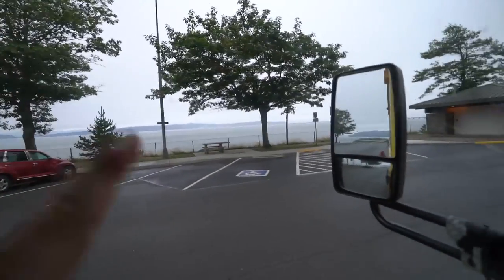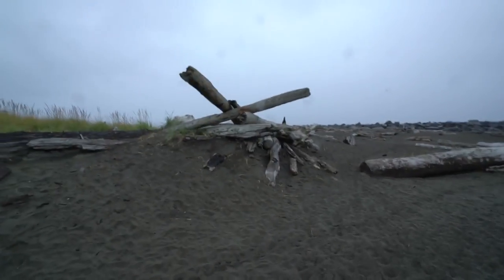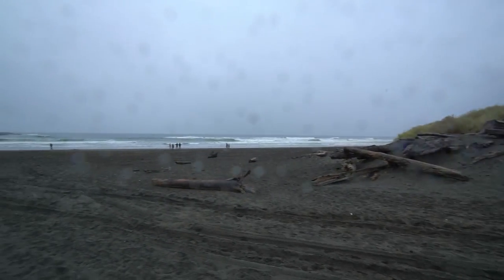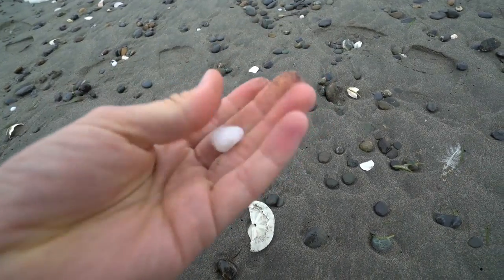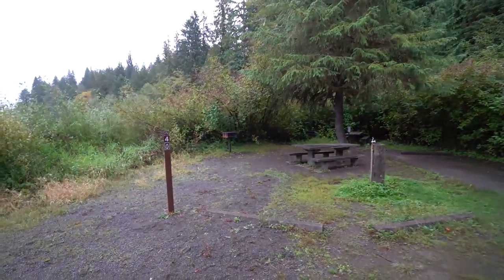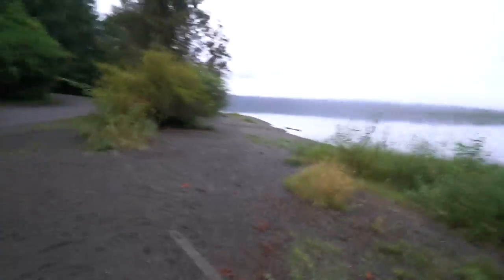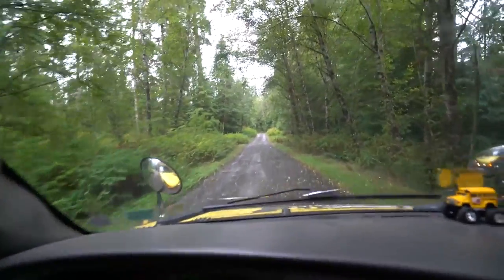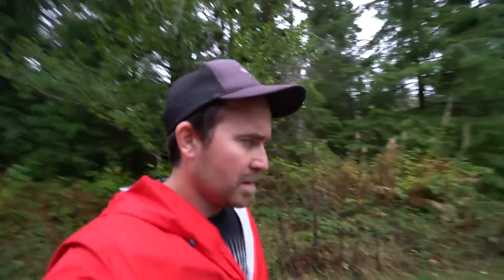Washington Coast + Lake Quinalt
Vlog #283: Drove up the Washington Coast to Ocean Shores for a stop on the beach, then drove to Lake Quinalt area for an incredible foggy mirror lake experience. This area in the Olympic National Forest is considered a rain forest, and it quite beautiful. I found a place to park for the night on public land and made some dinner.

MY GEAR:
Vlogging + Photography Camera

ADVENTURE GEAR:
2 Way Radio
Electric Skateboard